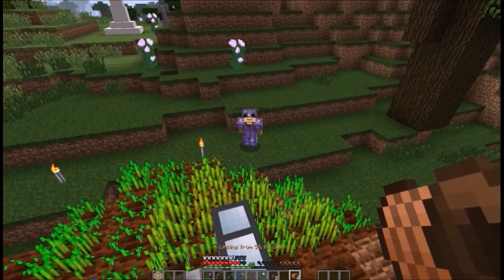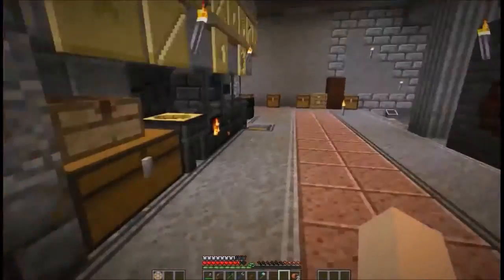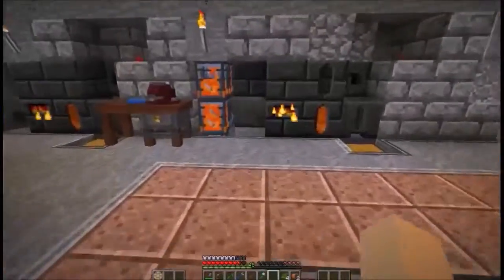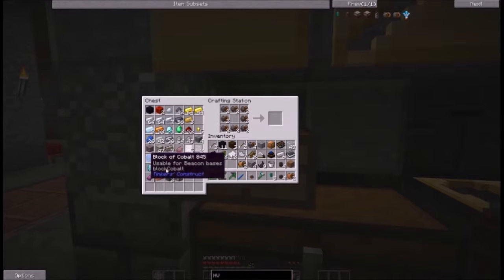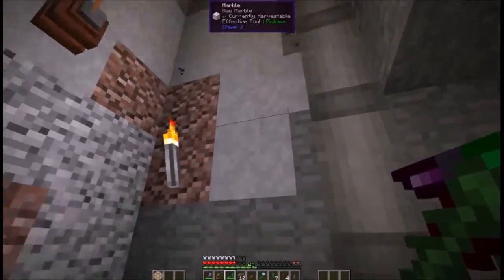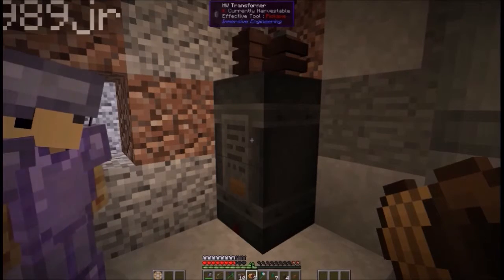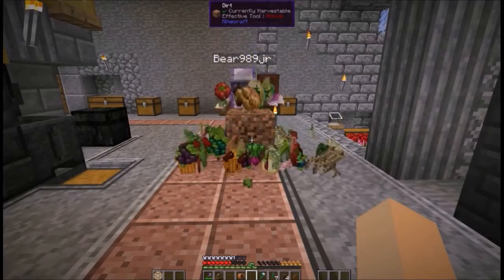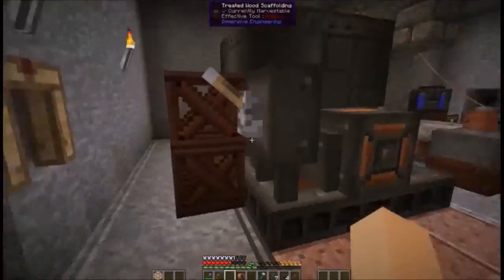Evolving Technology Take 2 Ep 26 Setting up HV Power!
!Bear989Sr and Bear989Jr playing Evolving Technology from the Curse Launcher.